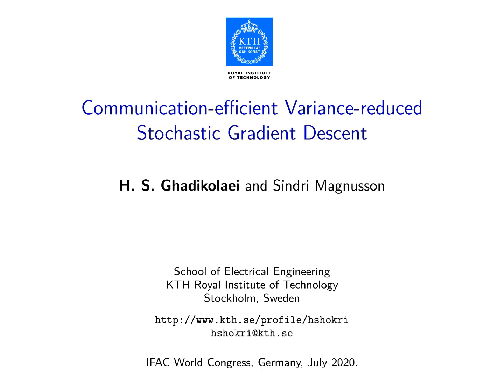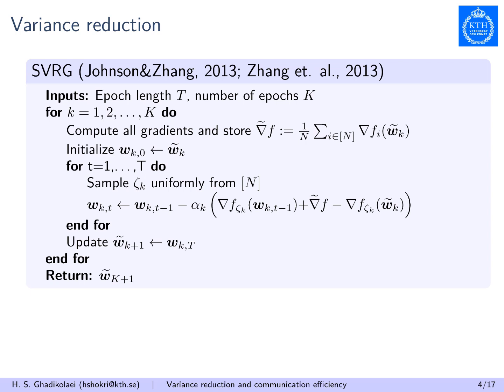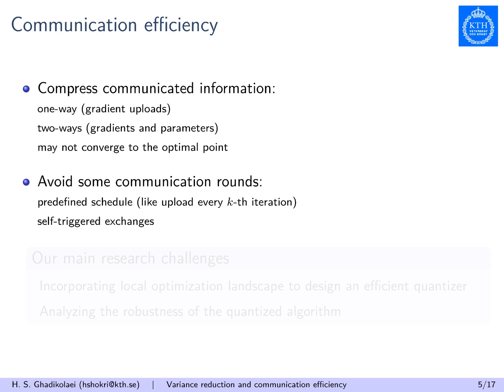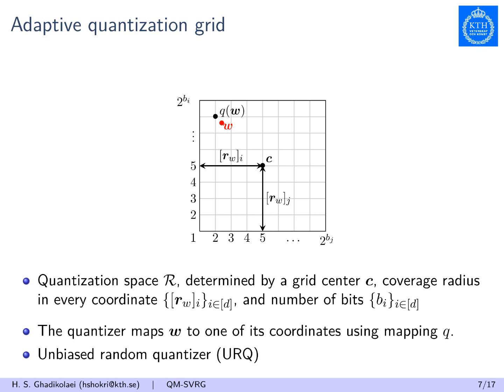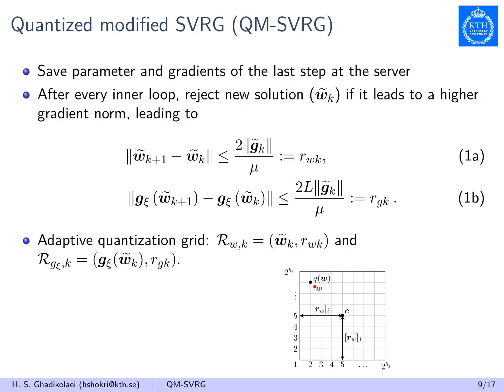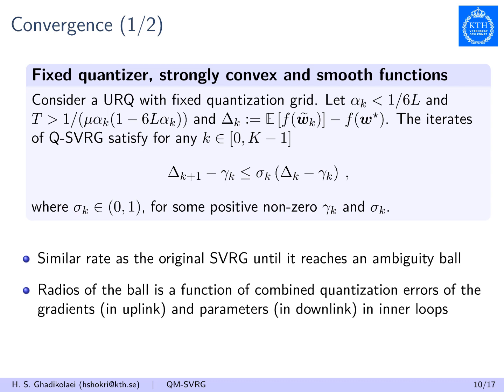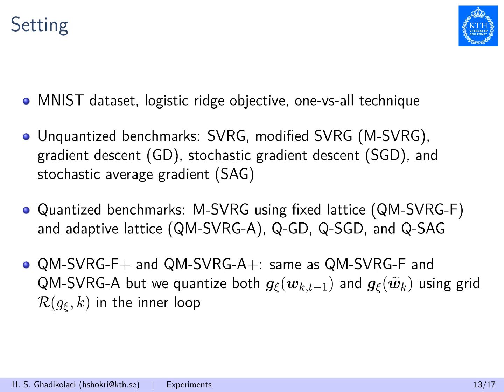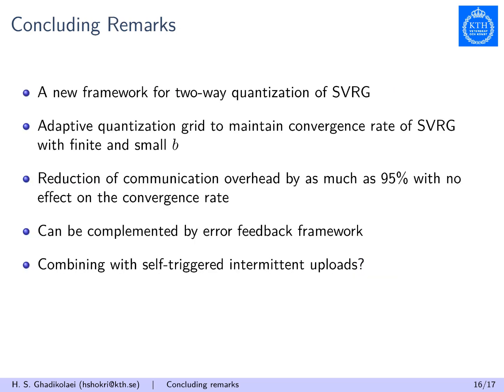Communication-efficient Variance-reduced Stochastic Gradient Descent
Presented at IFAC World Congress, 2020.